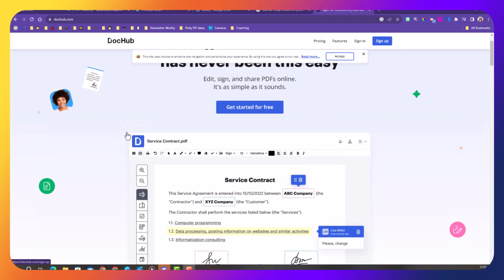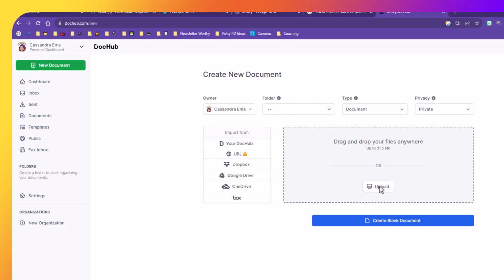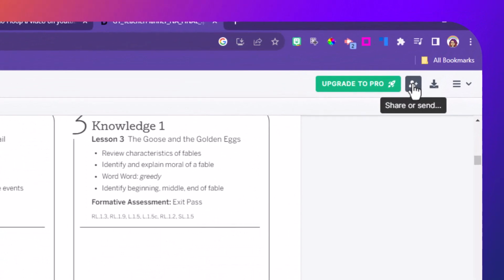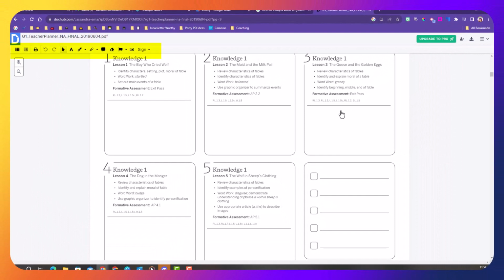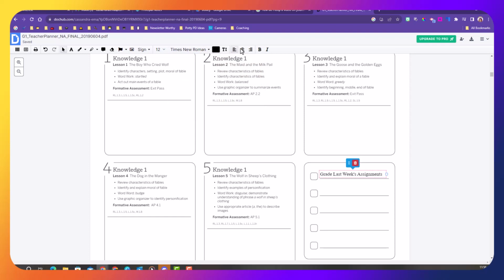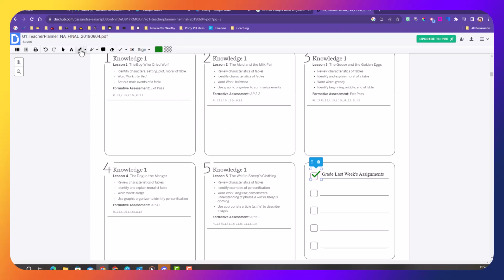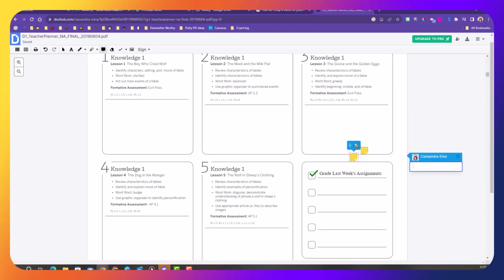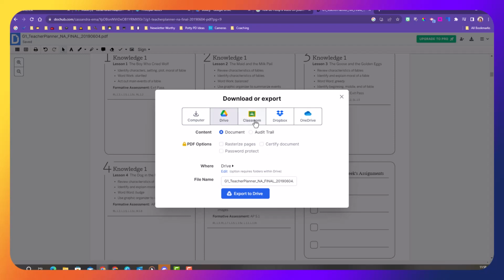DocHub Training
Ever wish there was a Google Drive Equivalent for PDFs!? Guess what!? There is! It's called DocHub and it's amazing. Check out the video to learn more!